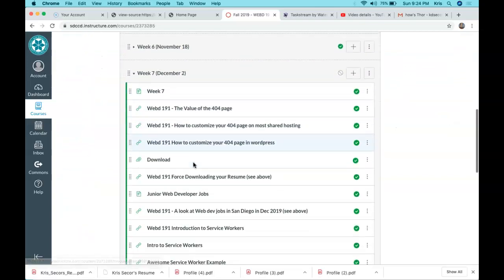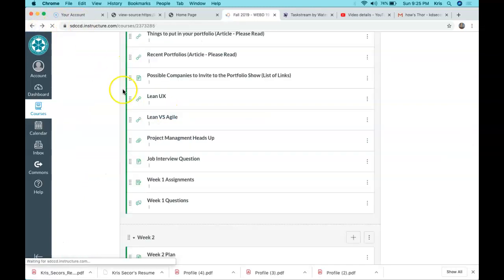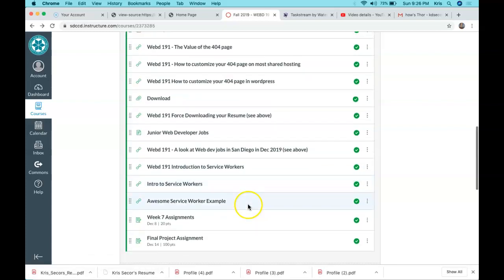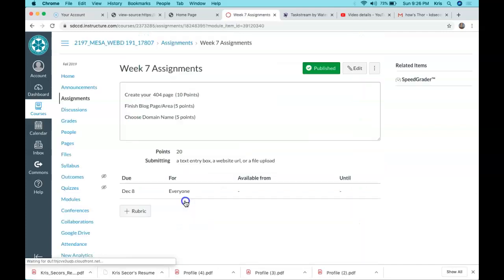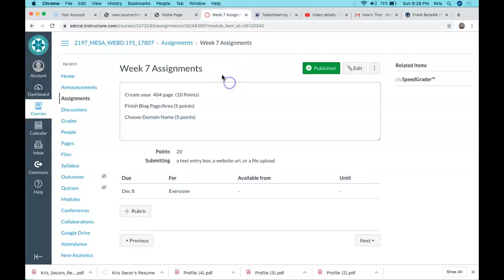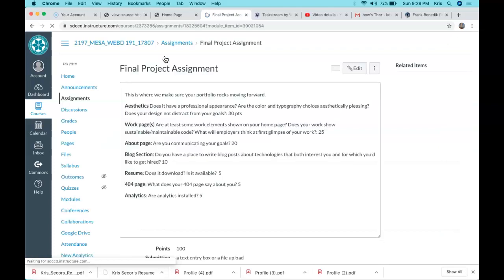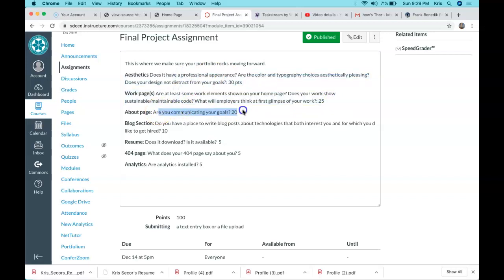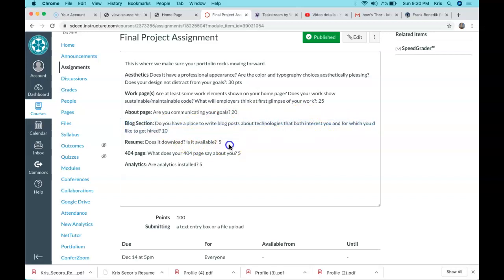Webd 191 Week 7 overview